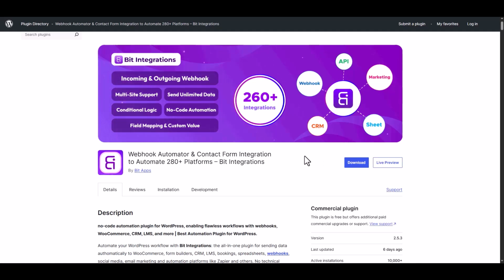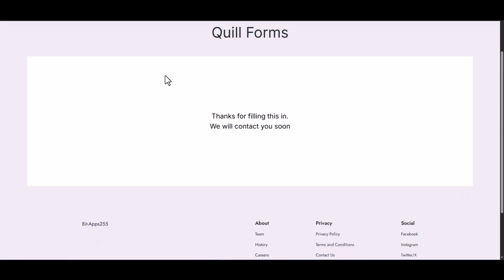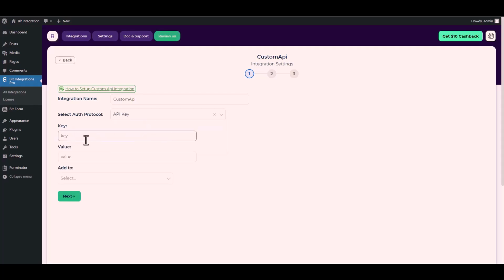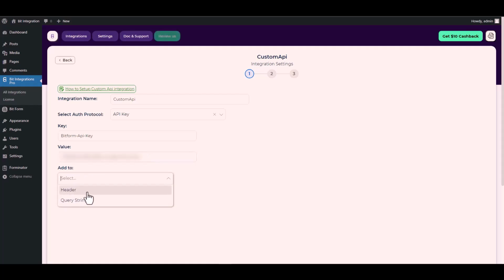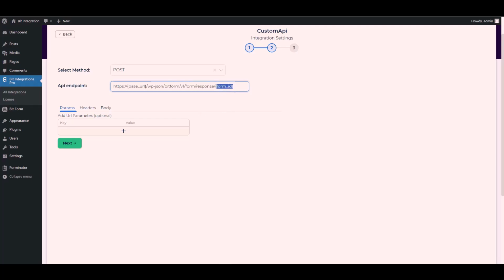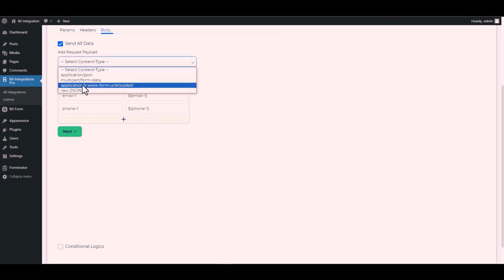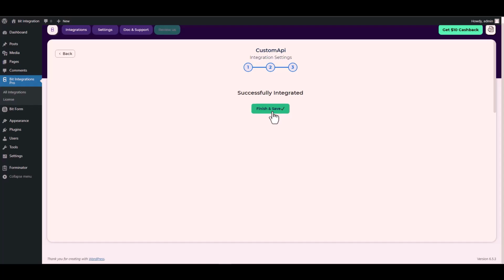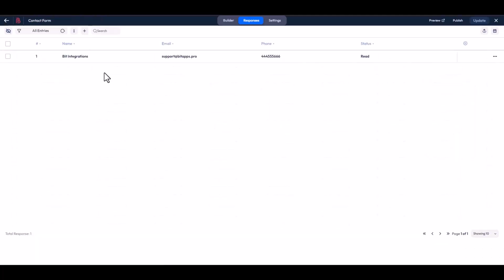How to Integrate Quill Forms with Custom API Using Bit Integrations | Step-by-Step Guide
In this tutorial, I’ll show you how to connect Quill Forms with a Custom API using the Bit Integrations plugin. You’ll learn how to set up the trigger, authenticate using an API key, and send form data to your custom API seamlessly.

What You’ll Learn:
1. Setting Quill Forms as the trigger in Bit Integrations
2. Submitting form data and retrieving it automatically
3. Using Custom API with API key authentication
4. Configuring API endpoints, headers, and body parameters
5. Leveraging conditional logic for advanced workflows
6. Testing and verifying the data in Bit Form dashboard

Timestamps:
(0:00) Introduction: Connecting Quill Forms with a Custom API using Bit Integrations
(0:05) Accessing the Bit Integrations dashboard
(0:13) Setting Quill Forms as the trigger
(0:24) Submitting the form to retrieve data
(0:42) Selecting Custom API as the action
(0:55) Choosing API key authentication for Custom API
(1:16) Copying and pasting the API key from Bit Form documentation
(1:47) Configuring headers and choosing POST method
(2:02) Setting the API endpoint and form ID
(2:39) Adding the base URL and selecting the payload type
(3:13) Mapping form field keys for the payload
(3:33) Using conditional logic to customize data flow
(4:04) Submitting the form and verifying data in Bit Form dashboard
(4:26) Conclusion: Data successfully integrated!